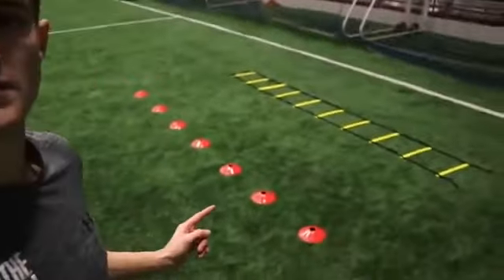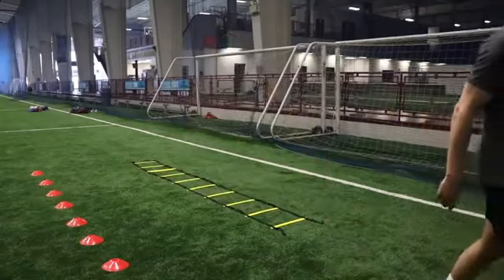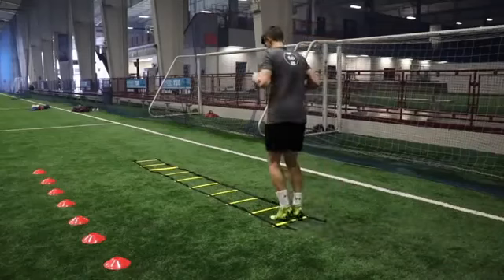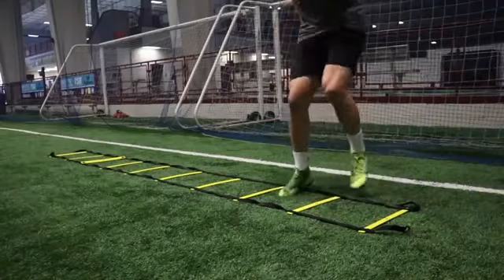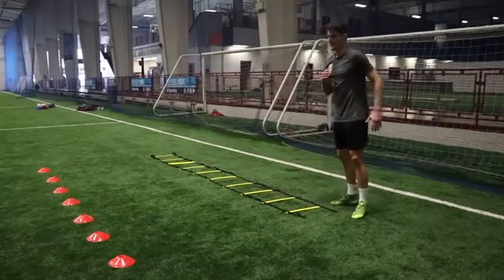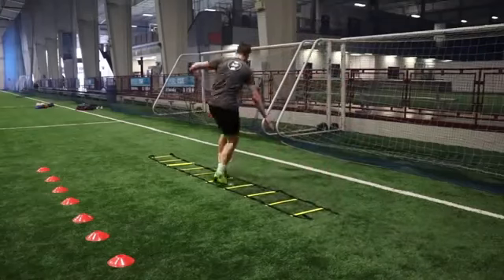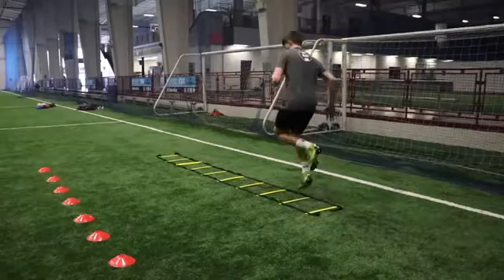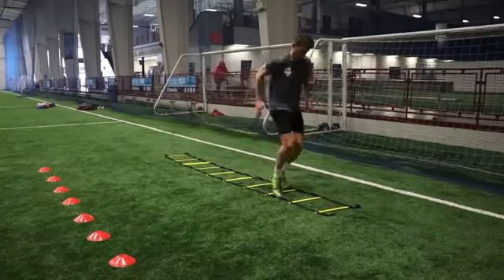15 Fast Footwork Exercises Increase Your Foot Speed With These Speed Ladder Drills YouTube 360p